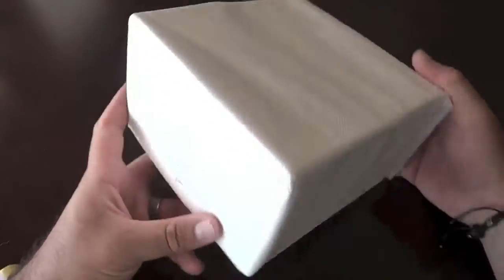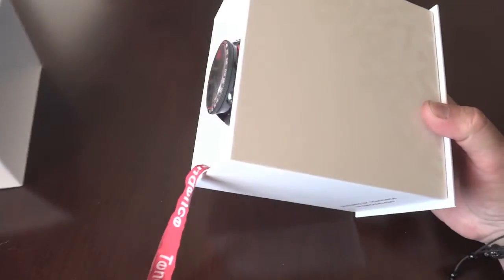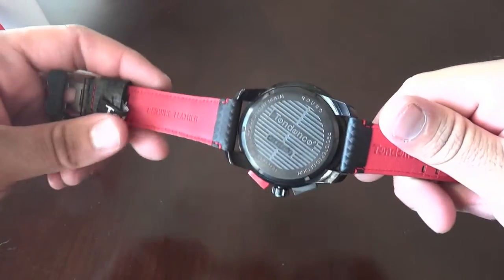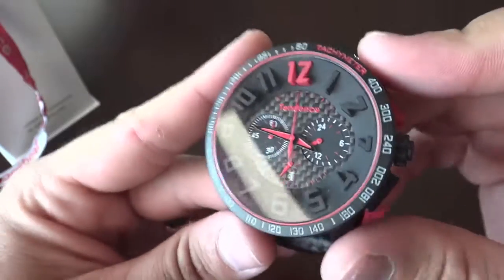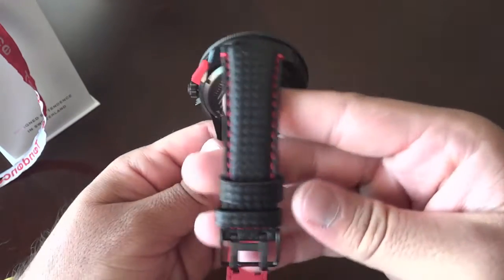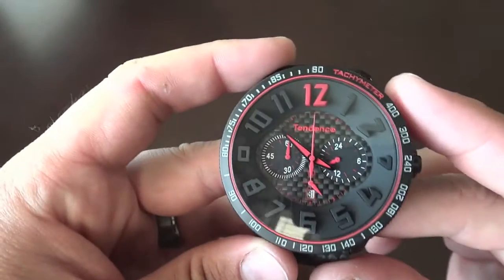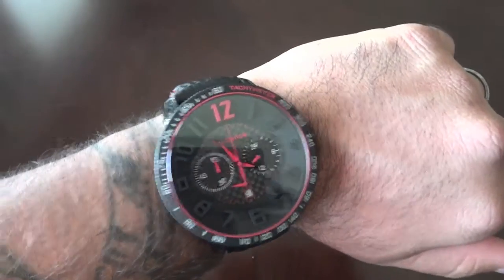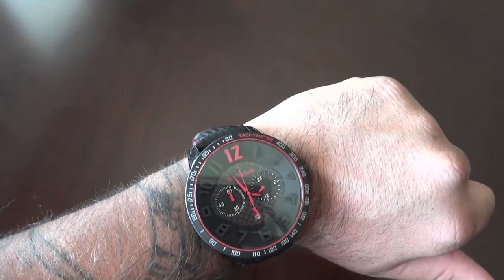Tencence Gulliver Carbon Fiber Chronograph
This watch is a beast! I like the Tendence watches a little more every day!

Enter to win a FREE Tokyoflash Watch!